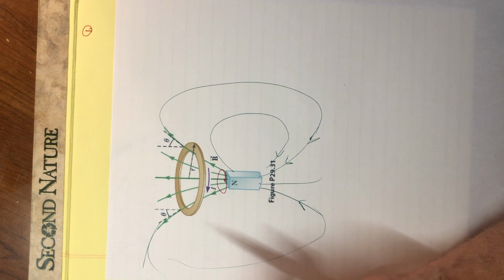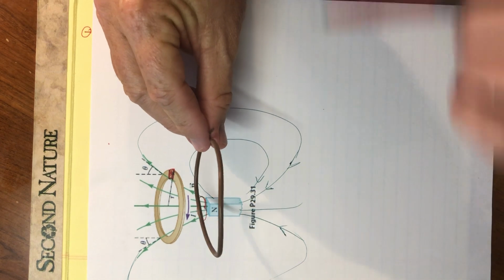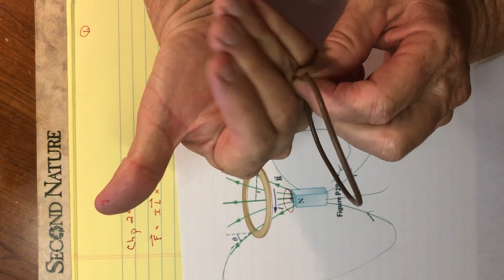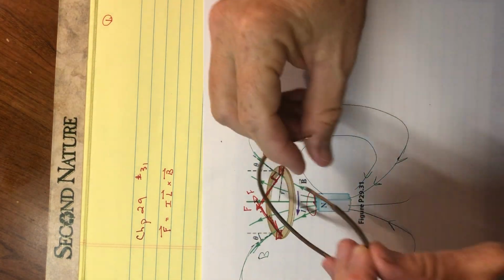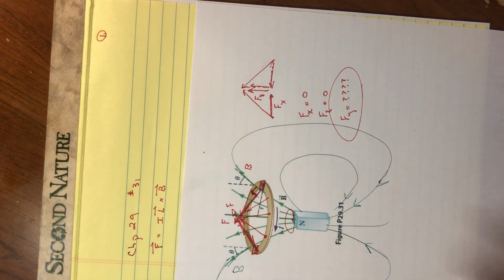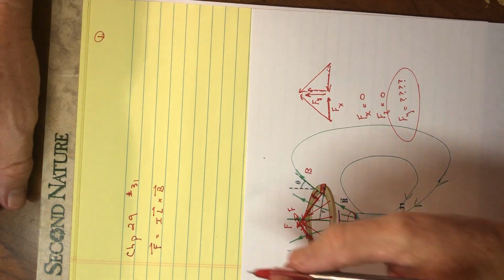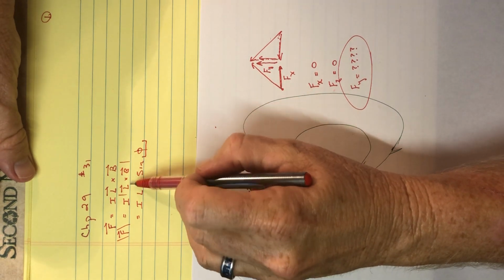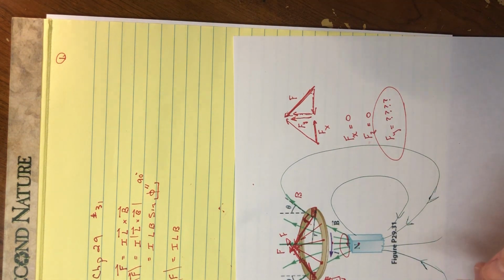Chapter 29 problem 31